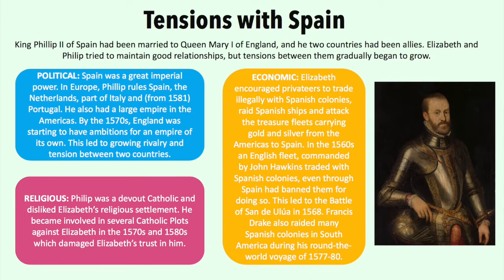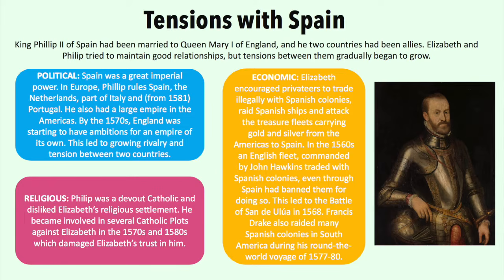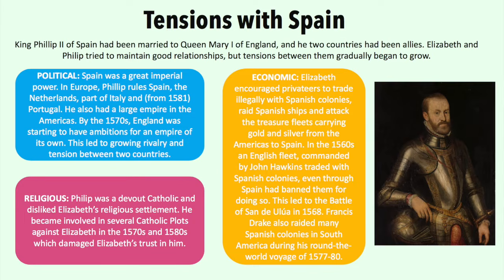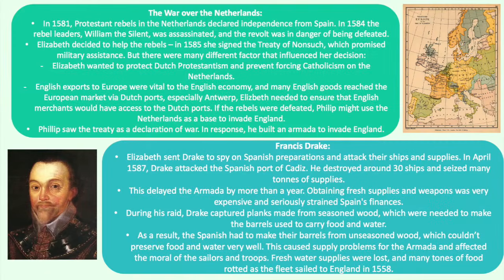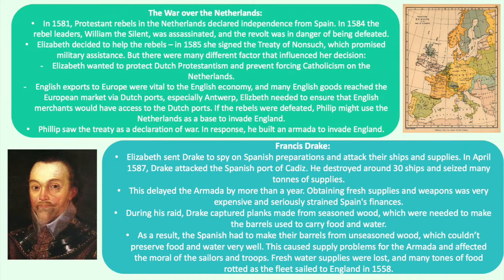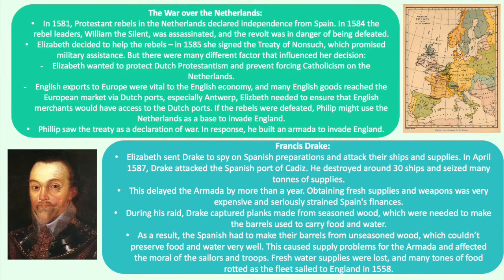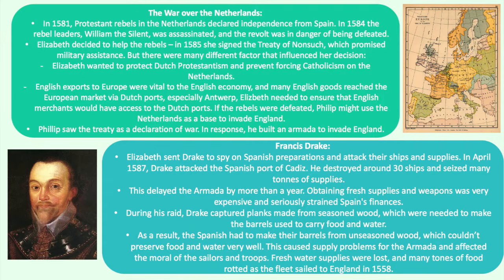Episode 14-The War with Spain//AQA GCSE History: Elizabeth I Revision Series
Hi everyone,

Welcome to the AQA GCSE History Elizabeth I Revision Series.

––About Revision Bird: When I was revising for my GCSE's it found it difficult to find subject-specific content for the AQA exam board. As I was supposed to be taking my exams in 2020 but they were cancelled, I decided to share my knowledge to help and benefit you in any way I can with your learning - with students teaching students!––

Look out for more revision series:
•AQA GCSE History Germany: Democracy and Dictatorship 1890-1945 Revision Series
•AQA GCSE History Elizabeth I Revision Series
•AQA GCSE History Britain, Health and the People c.1000- Present Day Revision Series
•AQA GCSE History Conflict and Tension between East and West 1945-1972 Revision Series
•AQA GCSE History Conflict and Tension in Asia 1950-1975 Revision Series
•AQA GCSE History: Britain, Power, and the People c.1170-Present Day Revision Series

––I hope you enjoy the video and good luck with all of your revisions!––

––If the picture appears a little fuzzy then try adjusting the quality to 720p in the video playback settings––